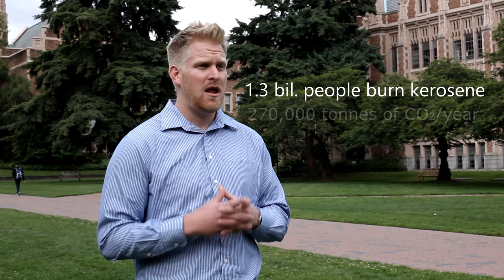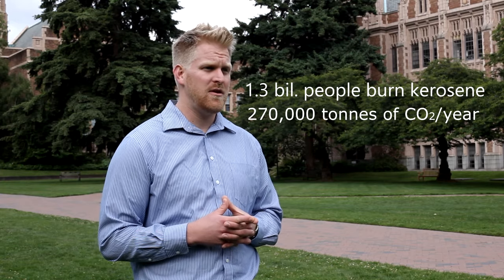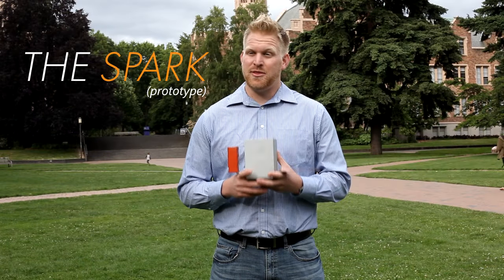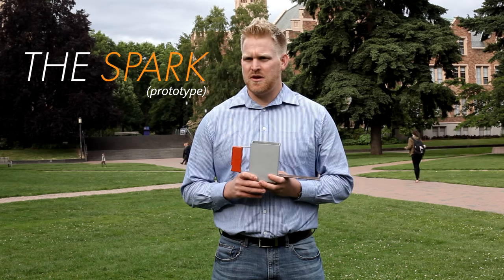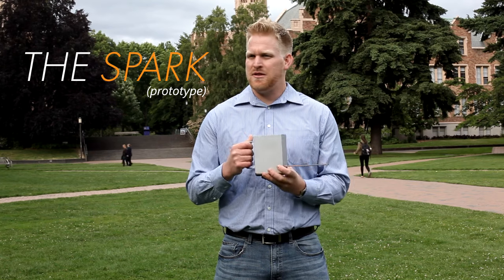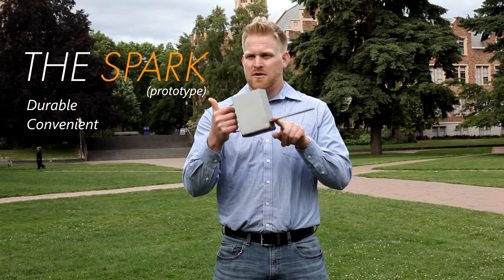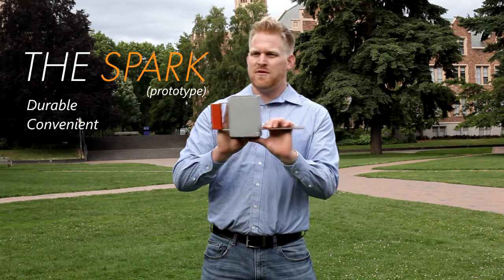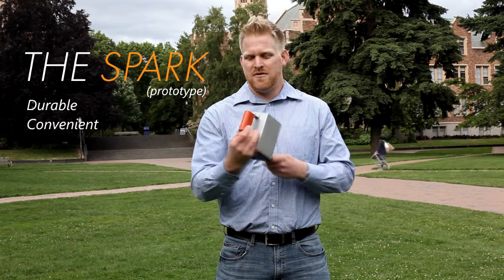JikoPower - The First Spark